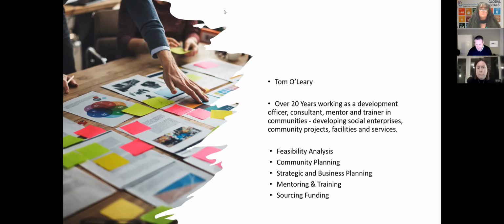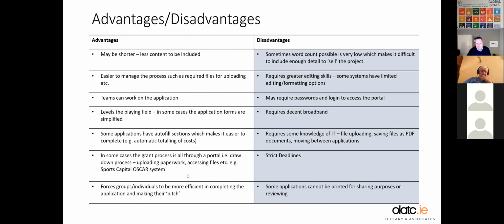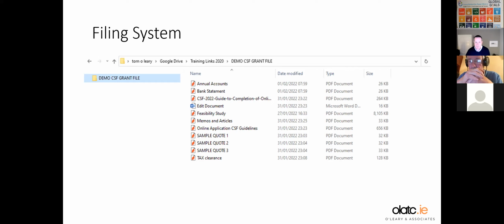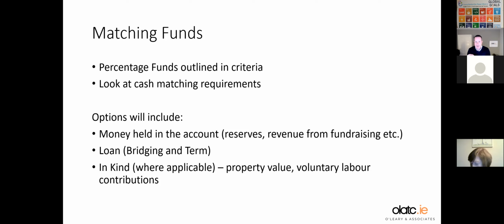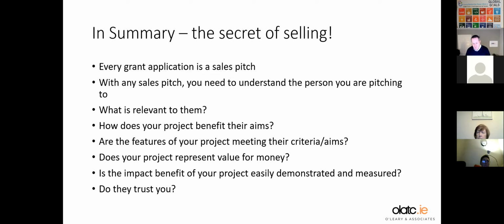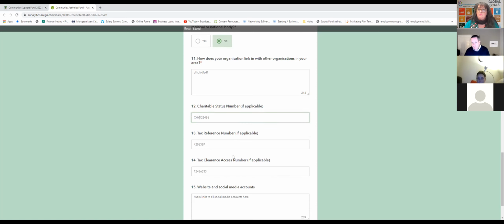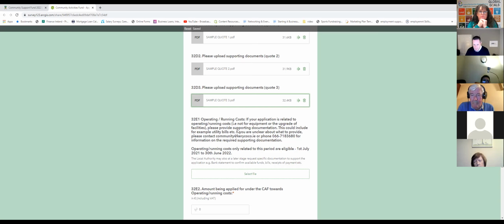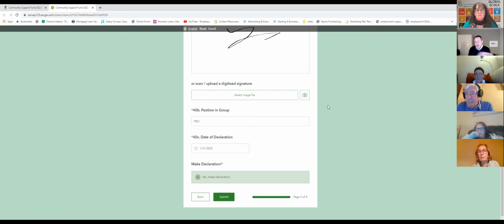Online Grant Applications Workshop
This workshop covers the following topics:
• Difference between online applications and traditional applications
• Advantages and Disadvantages of online applications
• Basic technical requirements – Logging into portals, file formats, uploading documents
• Editing applications and word counts
• Saving applications
• Setting up a filing system for all relevant supporting documents
• Overview of each section of a typical application and type of information/detail you should provide
• Using checklists to make sure the application is complete and all documentation is provided.